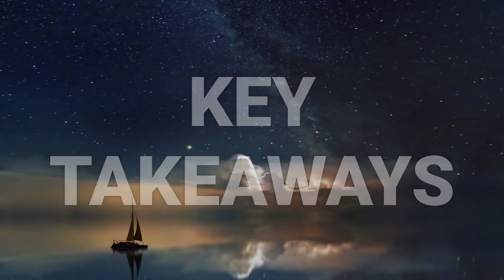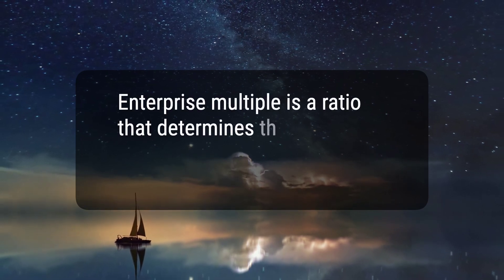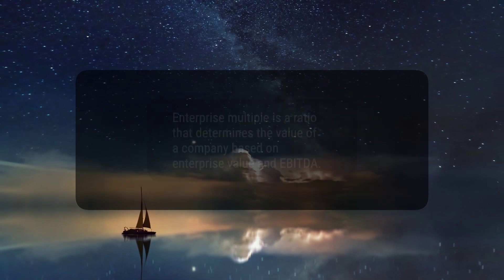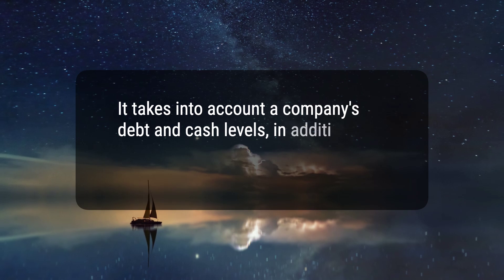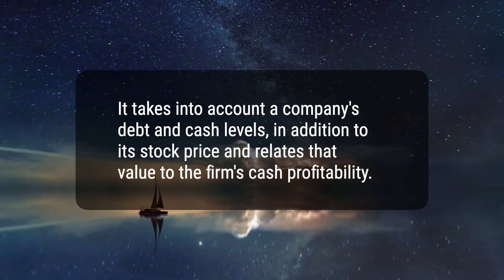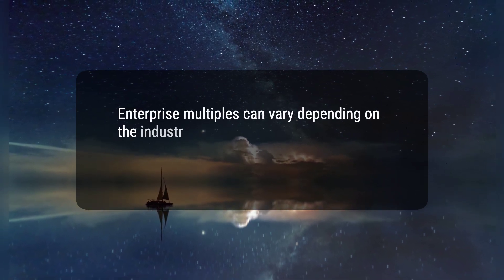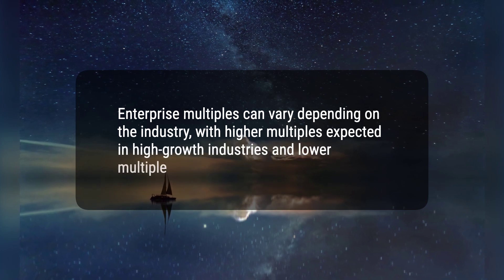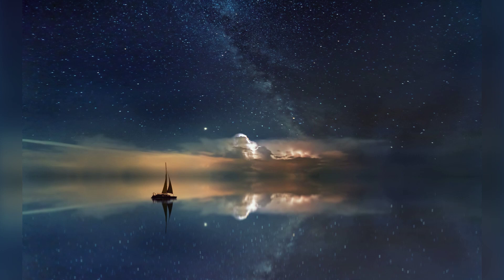What Is Enterprise Multiple?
Enterprise Multiple, also known as the EV multiple, is a ratio that looks at a company's debt and cash levels, in addition to its stock price, to determine the company's value. By dividing the enterprise value by EBITDA, investors can assess whether a company is undervalued or overvalued. The enterprise multiple is particularly useful for international comparisons and finding attractive takeover candidates.
7b79